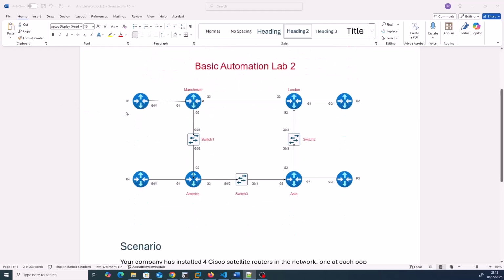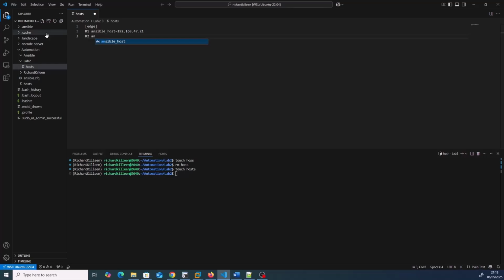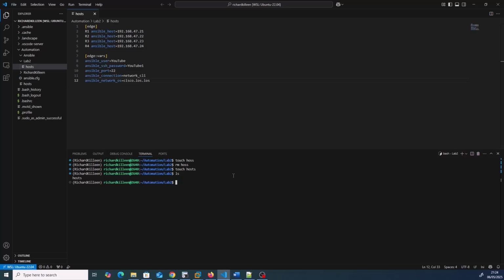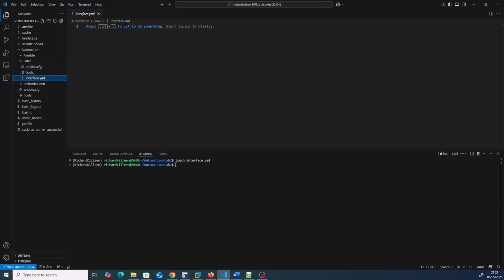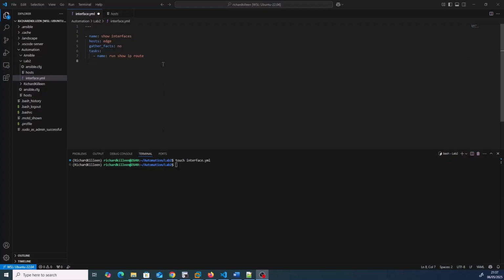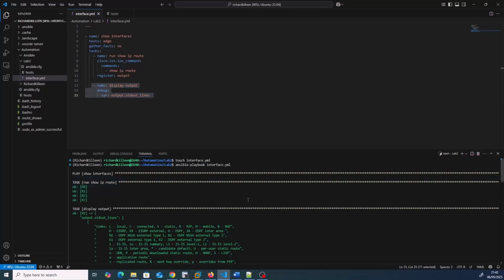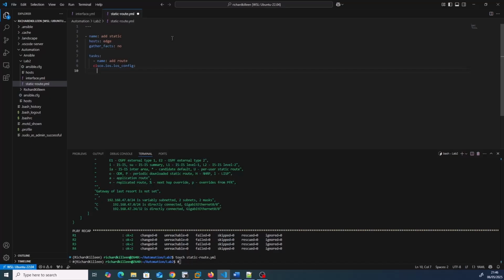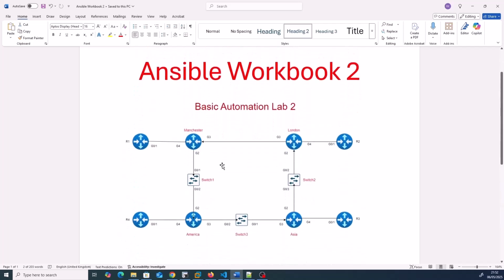Ansible Lab 2: Ansible Ad-Hoc Commands & Static Route Automation | Cisco Labs with EVE-NG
Welcome to Lab 2 of the Ansible for Network Engineers series!

In this lab, we expand our Ansible setup by adding more Cisco routers to our inventory and performing live automation tasks in a Cisco lab running on EVE-NG.

🔧 What you’ll do in this lab:

Manually update the Ansible hosts inventory with new devices

Use ansible all -m ping to verify SSH reachability

Create a playbook to run show ip route and identify routing issues

Spot missing static routes on two routers from the output

Write a second playbook to push static routes to all routers

Re-verify the routing table to confirm successful deployment

This is a practical real-world lab showing how ad-hoc commands and playbooks can help automate and validate your network configurations efficiently.

📚 Perfect for:

Network engineers learning Ansible

CCNP and DevNet candidates

Engineers building Cisco automation labs with EVE-NG